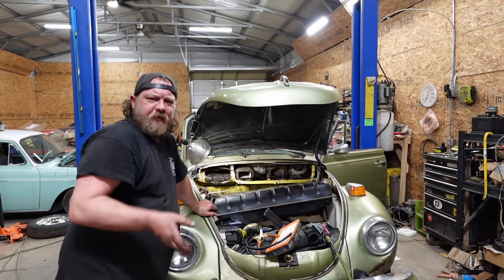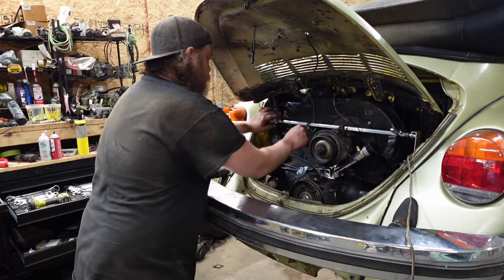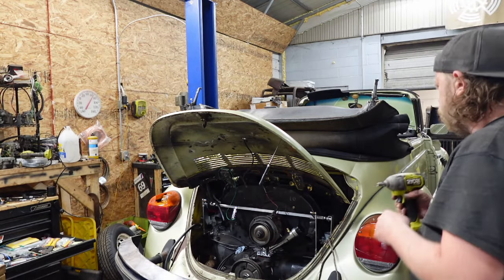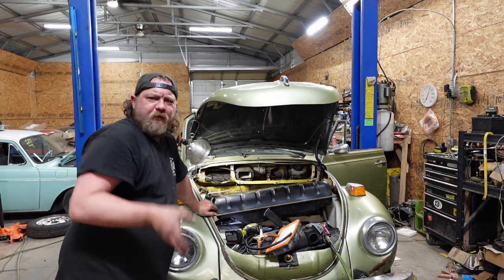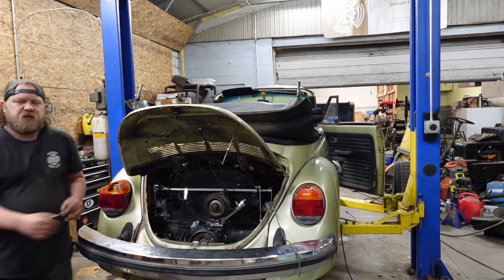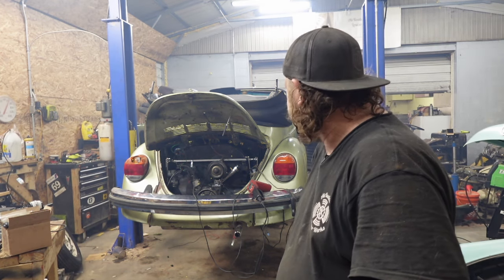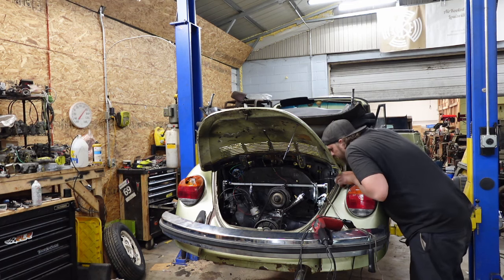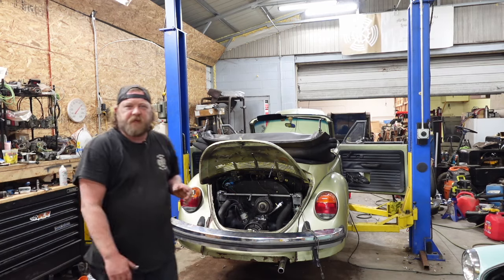1979 Super VW Beetle Revival L-Jet Fuel Injection is gone Dual Carbs Installed